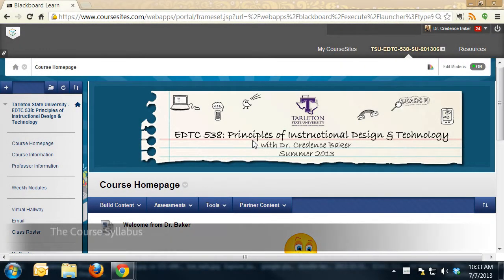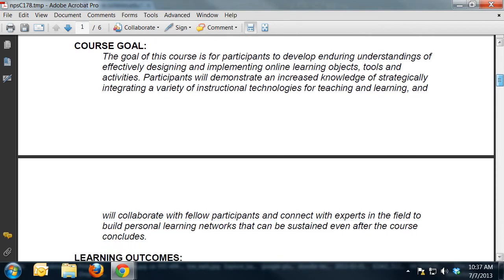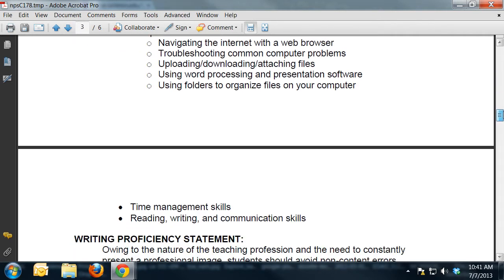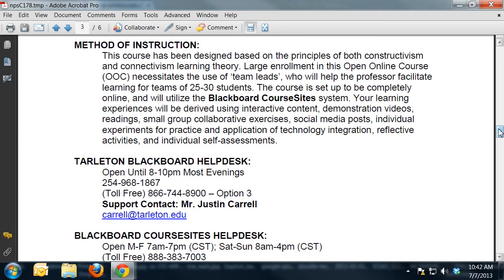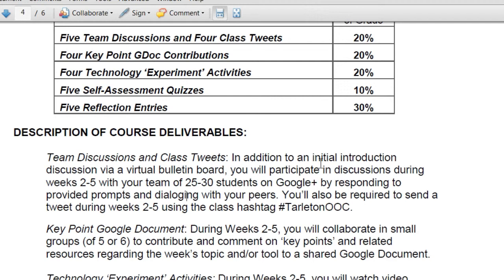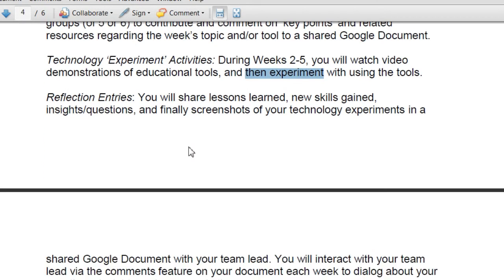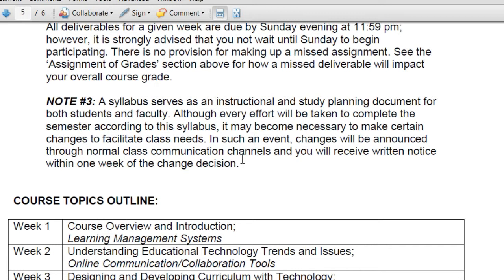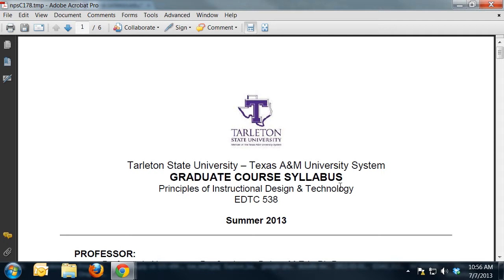EDTC_538_Syllabus